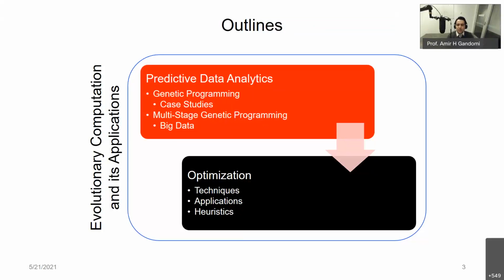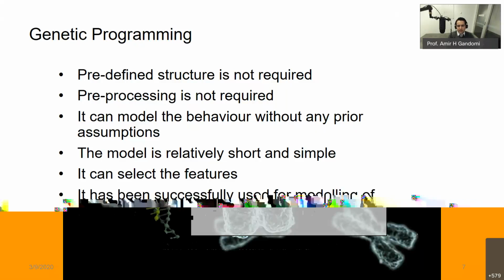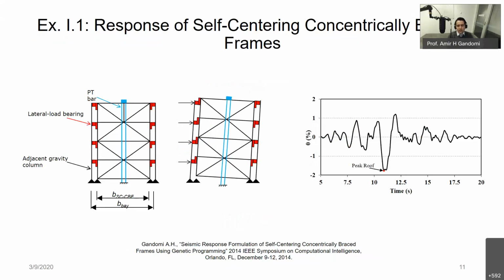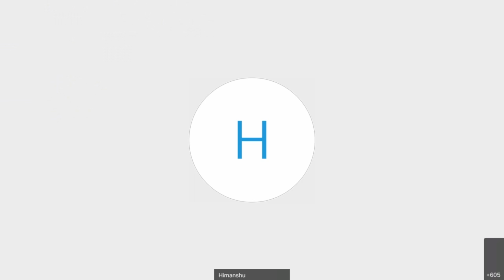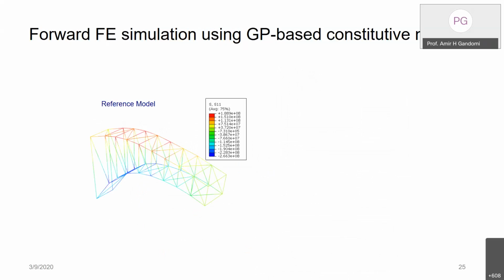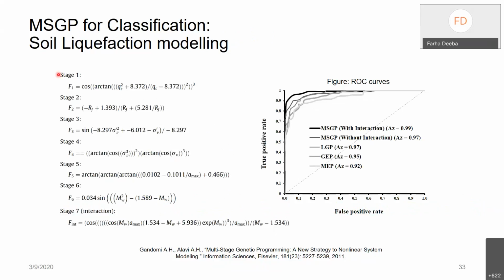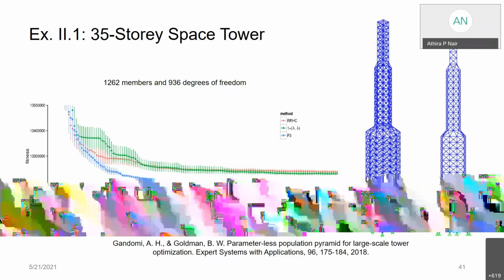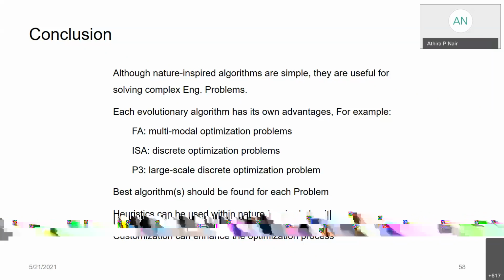Evolutionary Learning and its Engineering Applications 2021-05-21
GSSS Institute of Engineering and Technology for Women, Mysuru IEEE Student Branch in association with IEEE Bangalore Section and IEEE Mysore Sub Section organized International Webinar on “Evolutionary Learning and its Engineering Applications”  21st May 2021 @11:30 AM (IST)